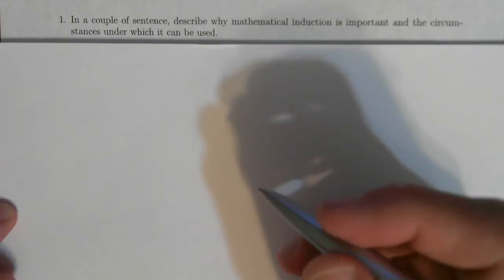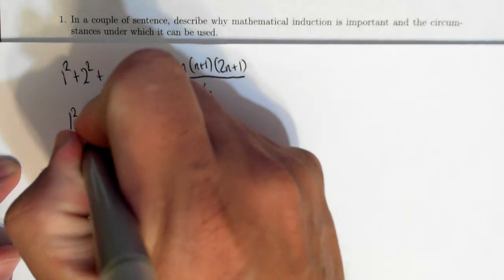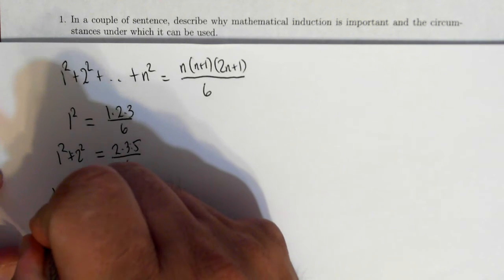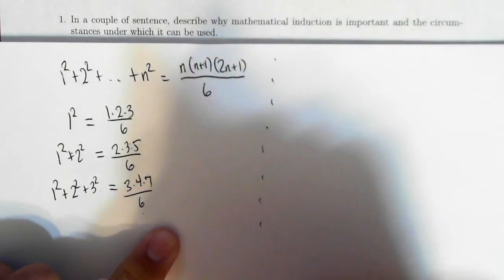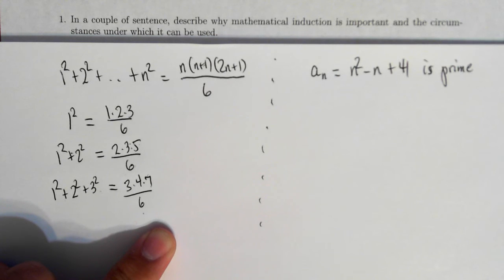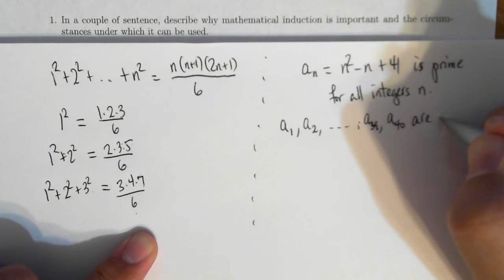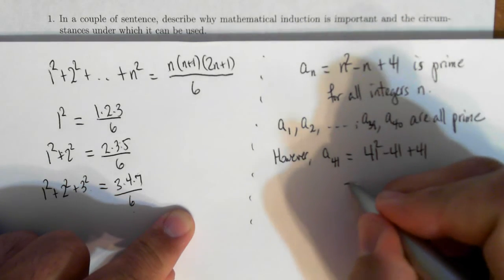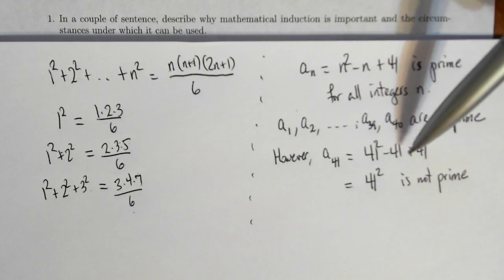Math 2000 Review 1.1